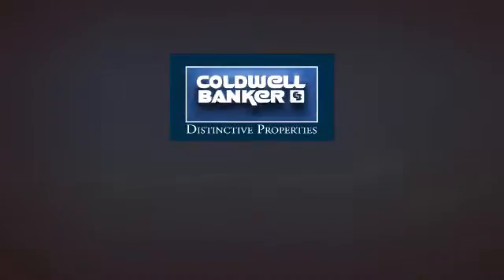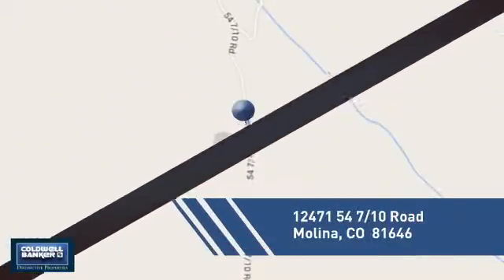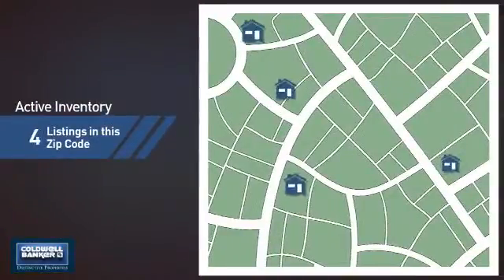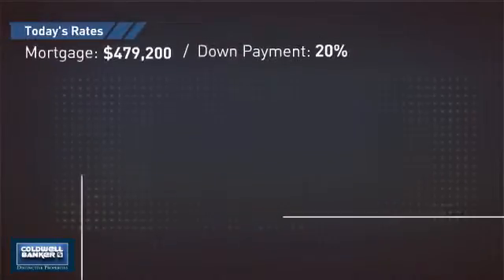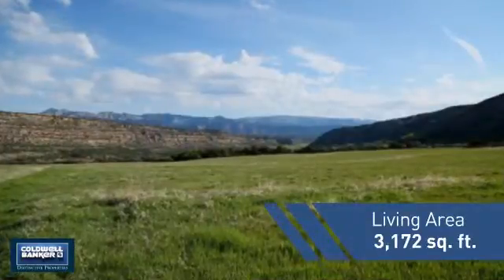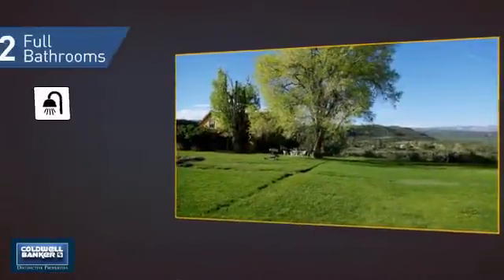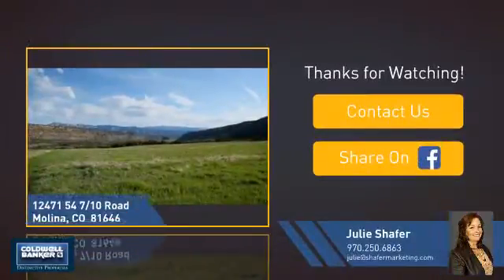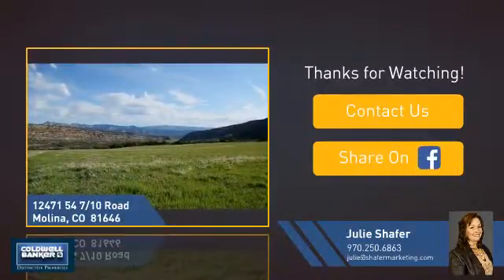Homes for Sale in Molina 12471 54 7/10 Road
Outstanding views and spectacular farm ground make up this beautiful mountain property located in Molina, CO. With 103+ acres included, this property has over 84 acres of high production grass hay along with fantastic pasture area for livestock. Ample water shares are included with this property making this a highly desirable property. Wildlife is abundant including elk, deer, turkeys, etc. A 3,100 sq ft home is included and is located across 54 7/10 Rd on the West side of the property. The home is older and in need of repair. Location of home has unprecedented views making it a great building site as another alternative. Current home has both gas & electric. 2 additional parcels also available for sale with this propt.